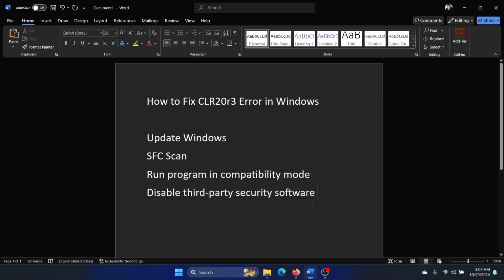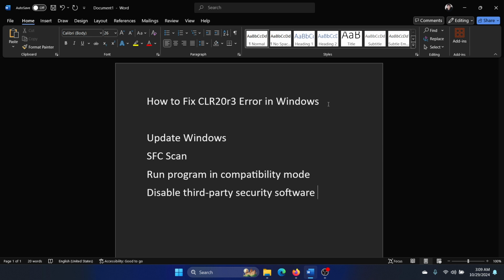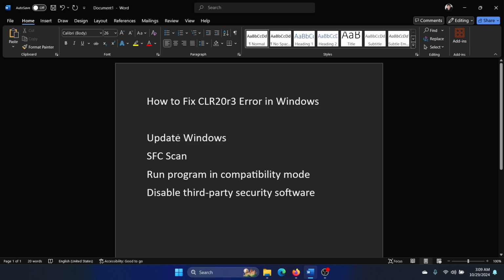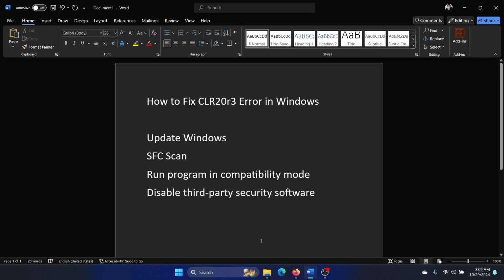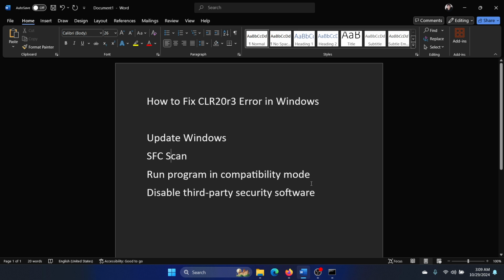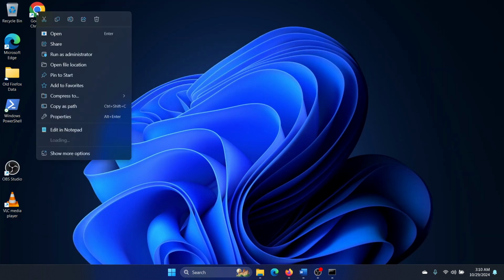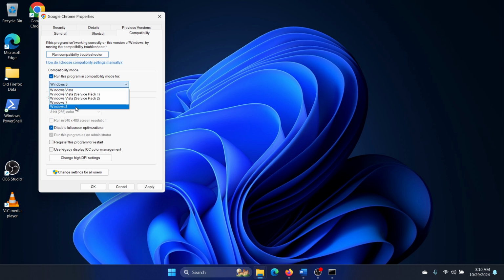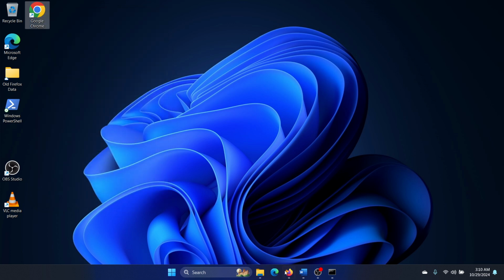How to Fix CLR20r3 Error in Windows 11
Video Title: How to Fix CLR20r3 Error in Windows 11

If you wish to fix CLR20r3 Error in Windows, then please watch this video.